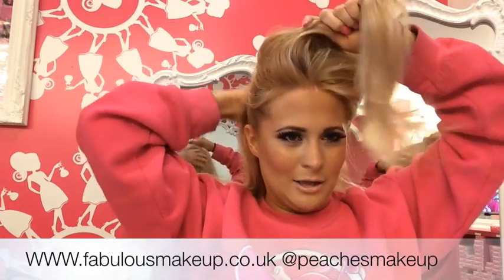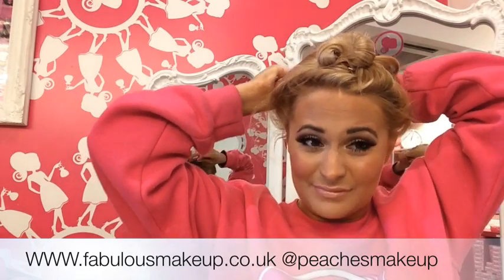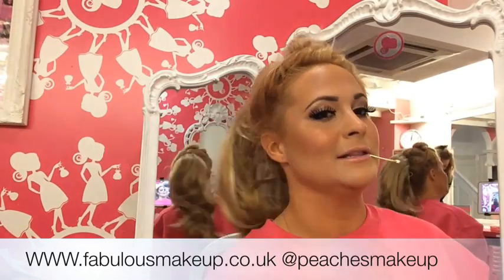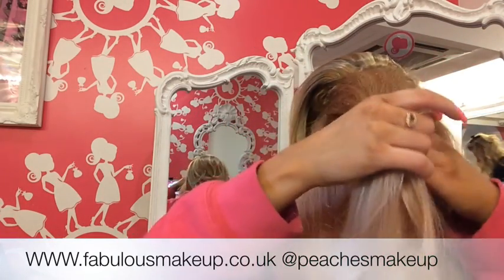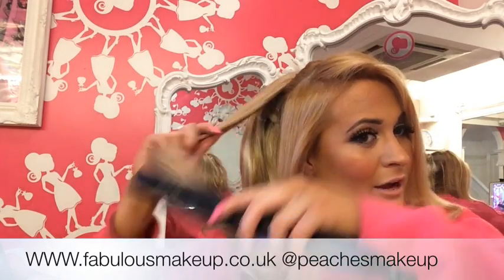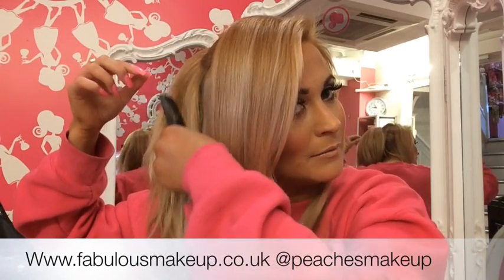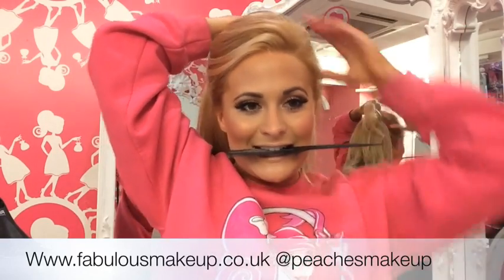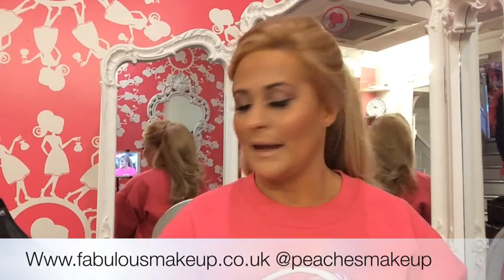Peaches Pony Application!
Watch nic apply our pony in minutes for your shade